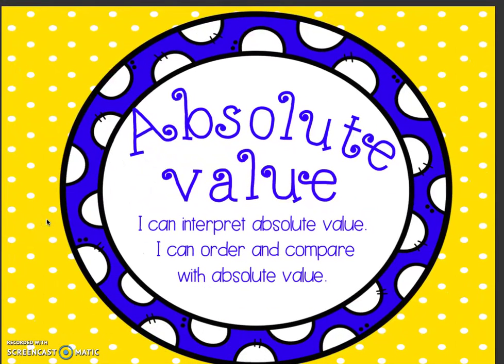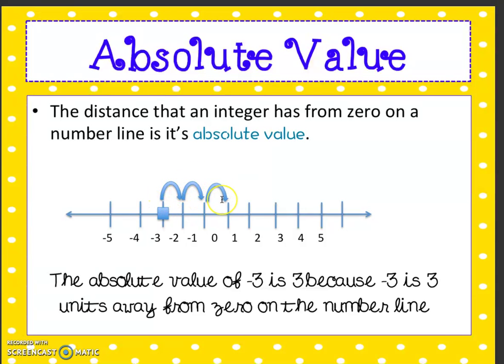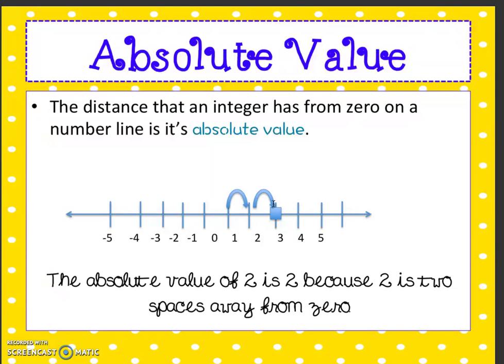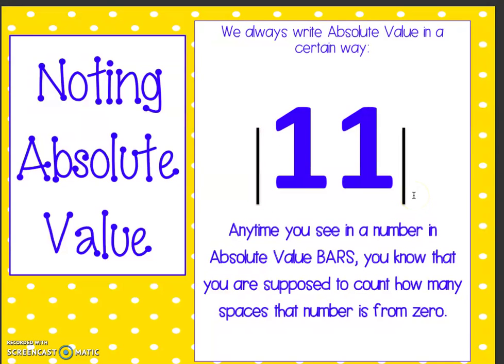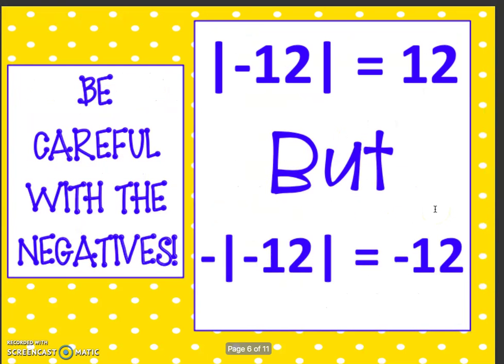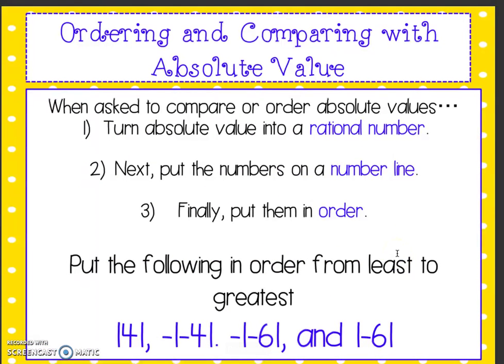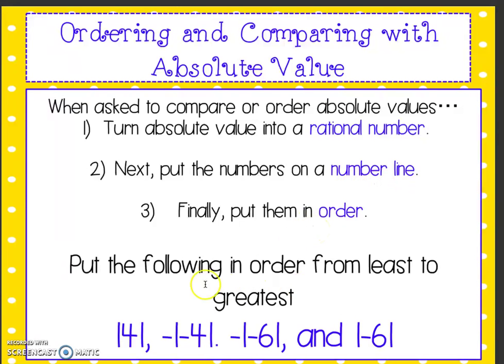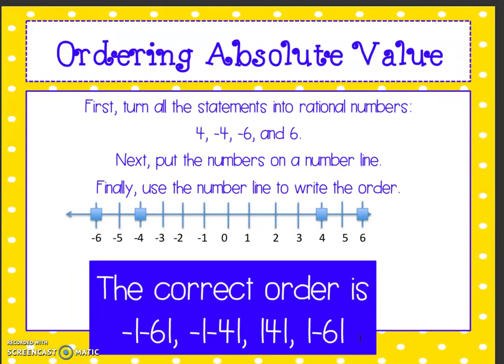Absolute Value HW Help